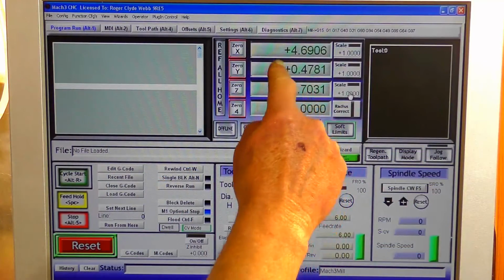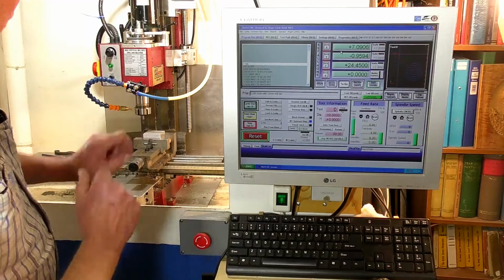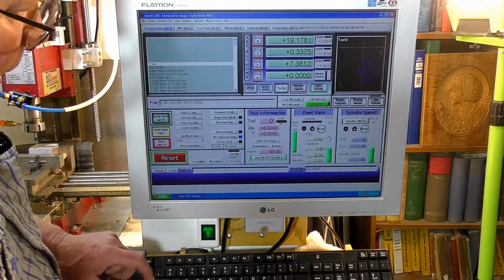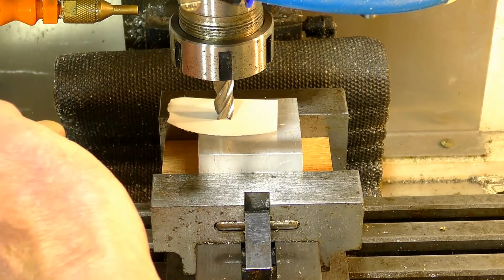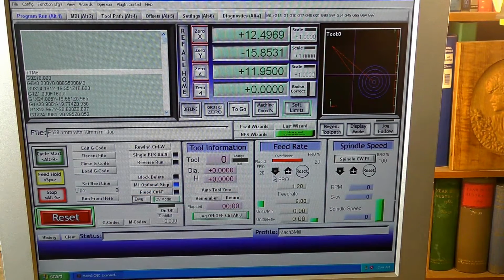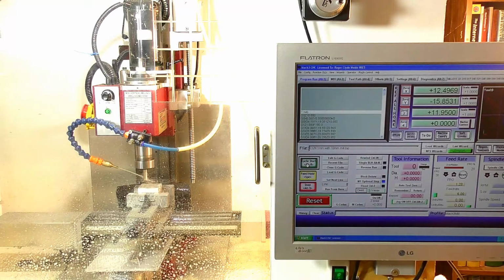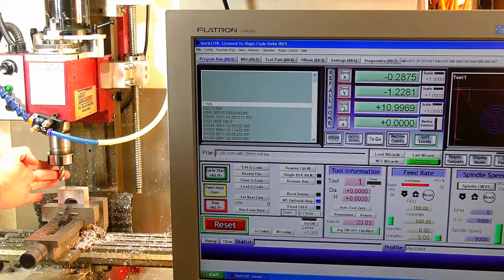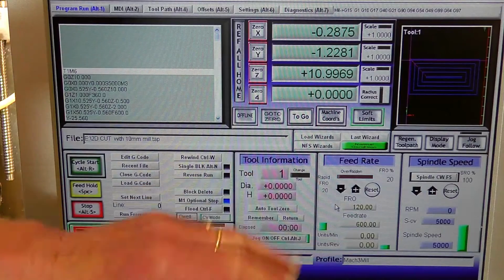A beginners guide to CNC milling and Mach3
A Roger Clyde Webb easy learning CNC tutorial Video 644 A beginners guide to CNC milling and Mach3

AMAX, MIDI, MAXI, CNC Router, Mill & Lathe
 Plans and parts listing Available on my Patron pages

 ROGERWEBB5798
(ONLY AT THIS ADDRESS BELOW)

My handmade pens are for sale Up to 2000-year-old wood pens
Myrtle                          USD$155
Oak                               USD$155
+ shipping